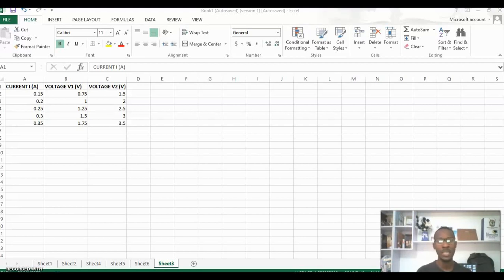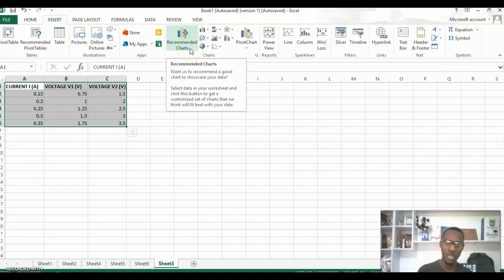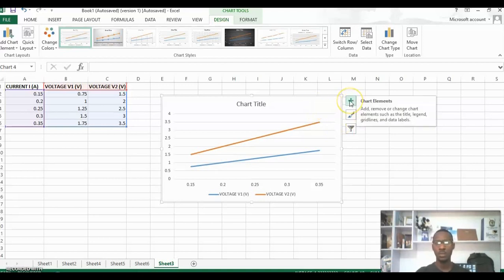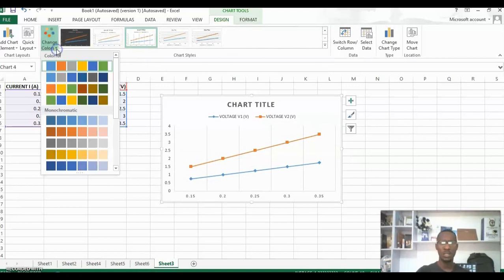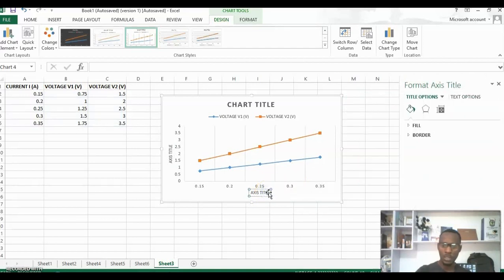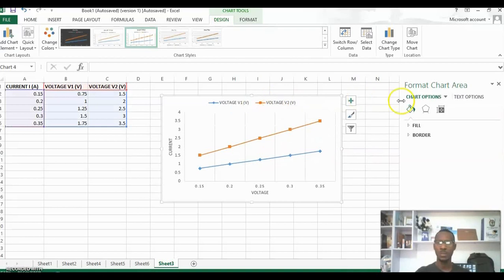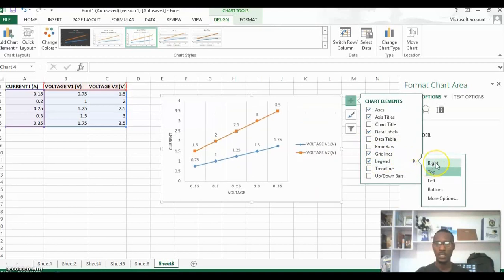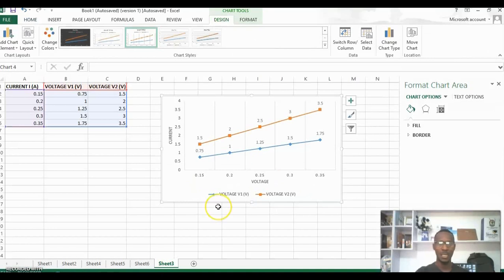MS Excel - Line Chart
Learn the basic tools you can use o the Excel Package
Lecture By: Obienu A C, Obac Tutors